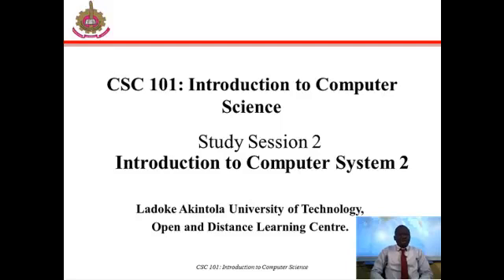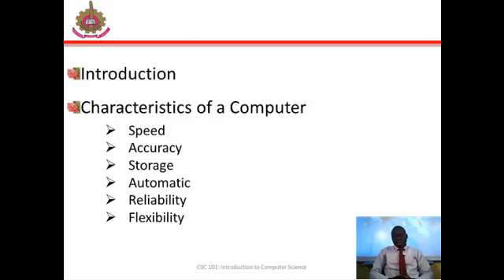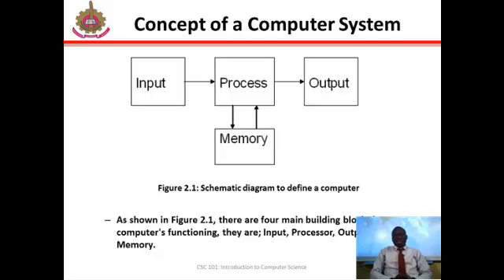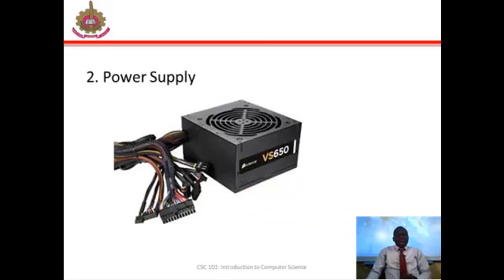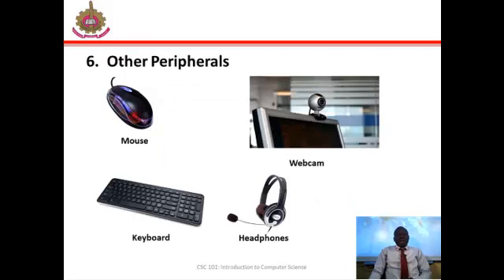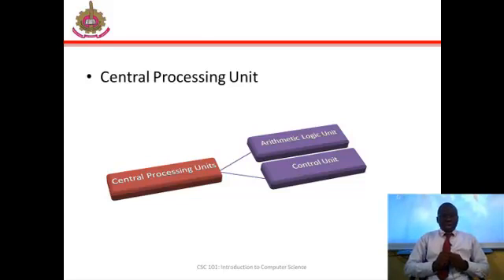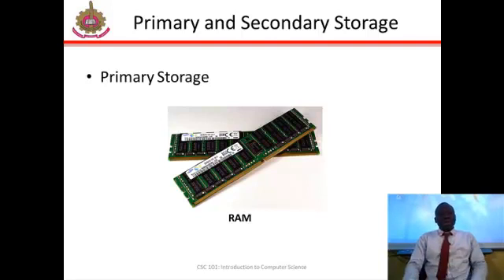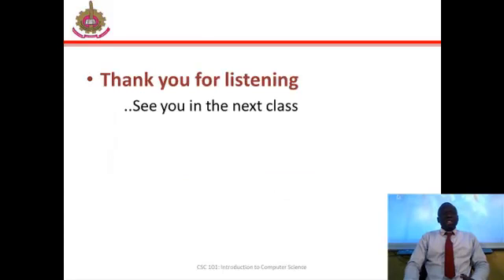CSC 101 STUDY SESSION 2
CSC 101 - INTRODUCTION TO COMPUTER SCIENCE